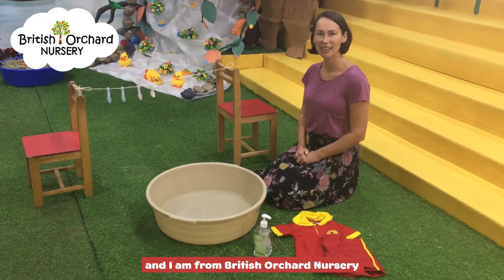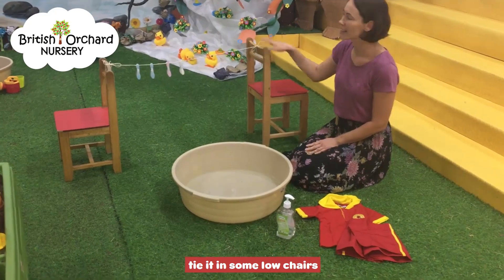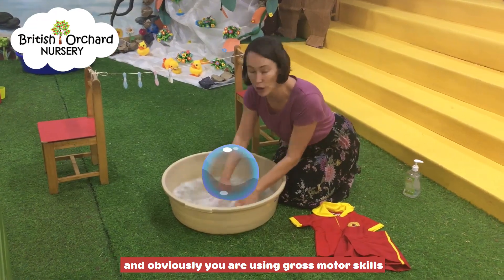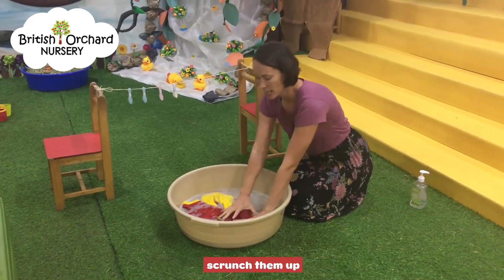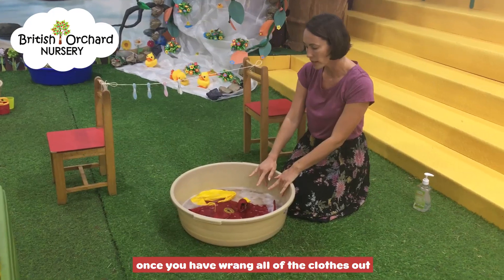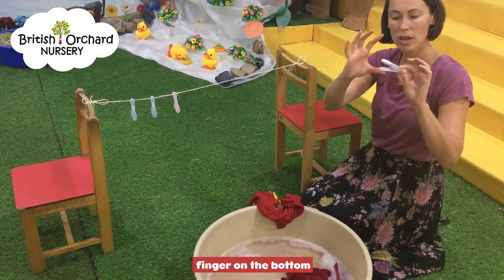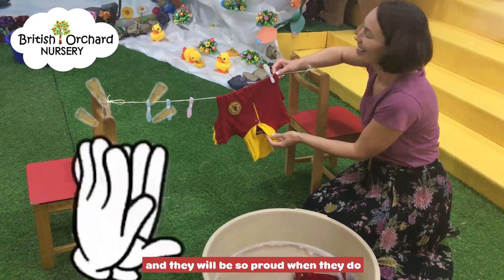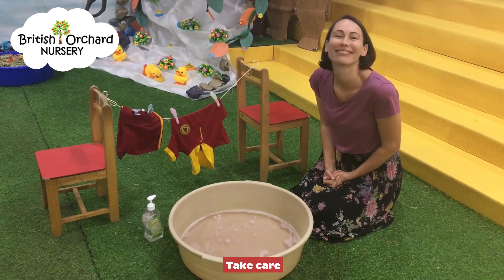Hand-Wash Clothes: British Orchard Nursery Virtual Learning Curriculum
During the onset of the nursery suspension as per MOE regulations, British Orchard Nursery is proud to announce to our parents our BON Virtual Learning Curriculum 📚

Our BON Virtual Learning Curriculum will help our little tots receive quality educational concepts combined with fun activities in the comfort of their homes 🏡

Today's topic is about learning how to hand-wash clothes in a constructive way!  🚿

Did you know that what is considered a chore can also be a  and engaging activity?🌈

Parents, do watch our mini-tutorial above to understand how the activity can be done in a fun way and to understand the benefits that they offer 💫

So get ready for messy water play as this activity will help enrapture our BON children’s attention along with incorporating a multitude of early years development benefits such as gross motor skills and helping teach our little tots early about responsibility while also leaving them with a sense of personal accomplishment  🚰

Because your child ALWAYS deserves ONLY the best! ❤

Make sure to subscribe to the channel & select the bell push notifications (click the BELL icon next to the subscribe button) to be notified immediately when we release a new video.